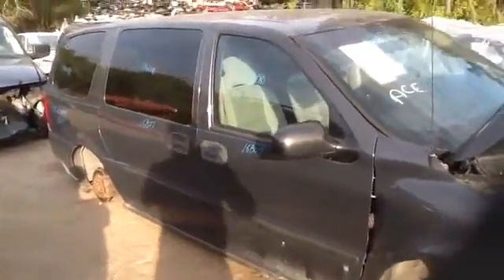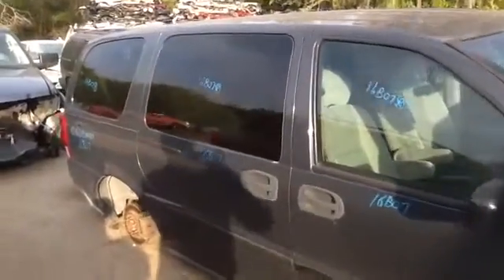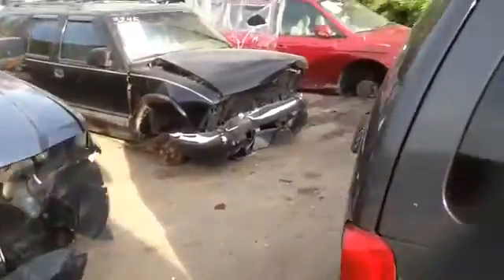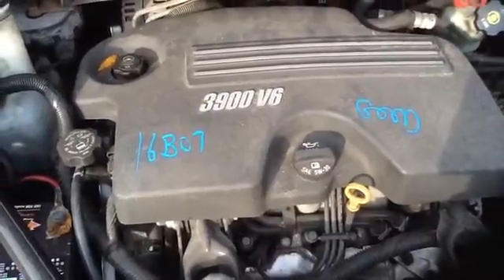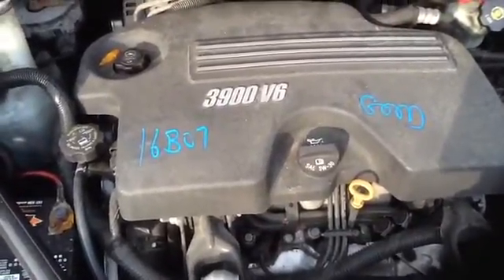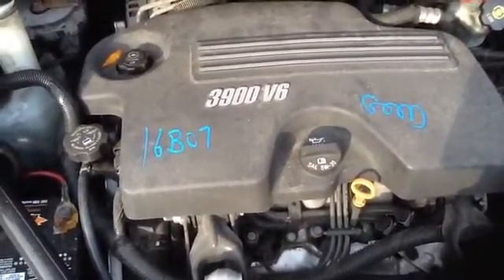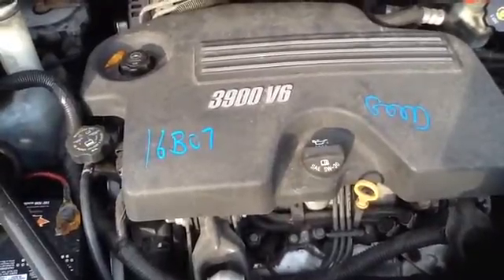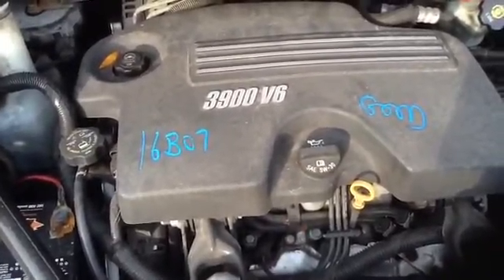16B07 08 UPLANDER